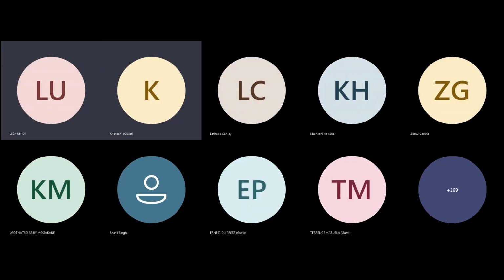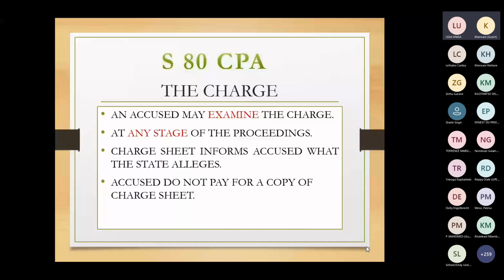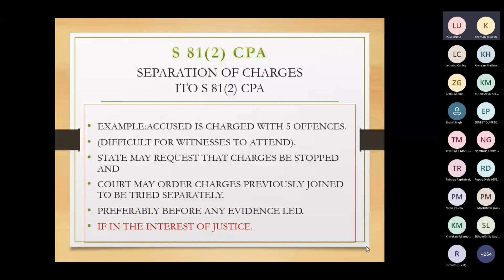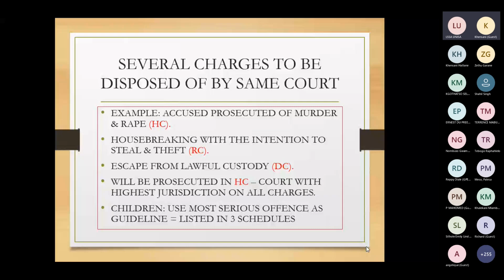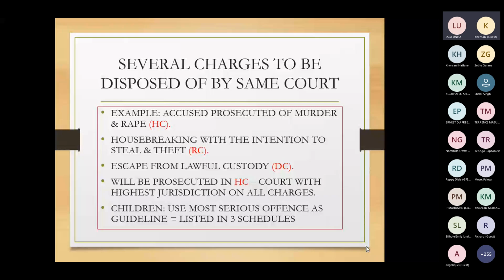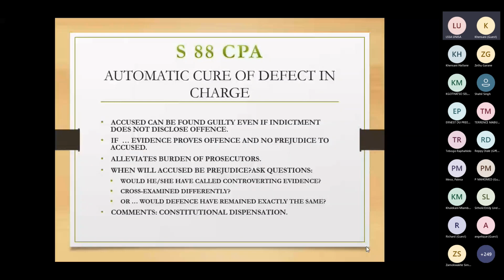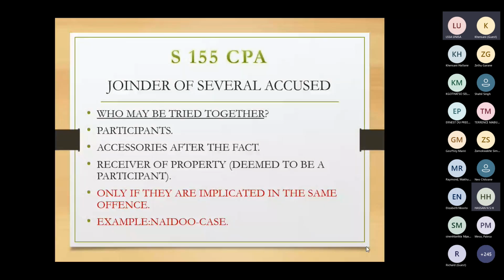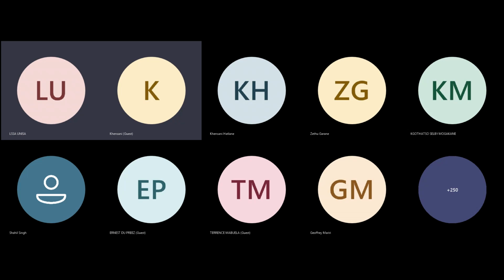CCP LECTURE 01 August 20222